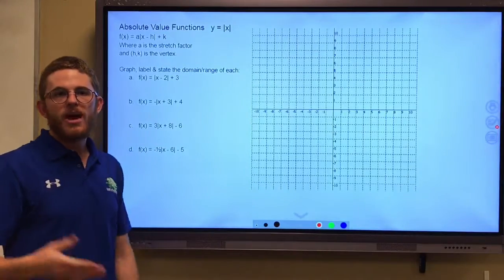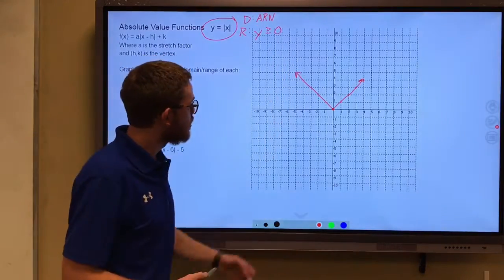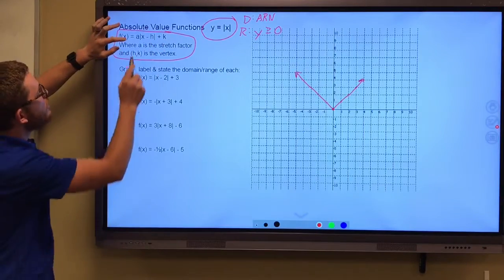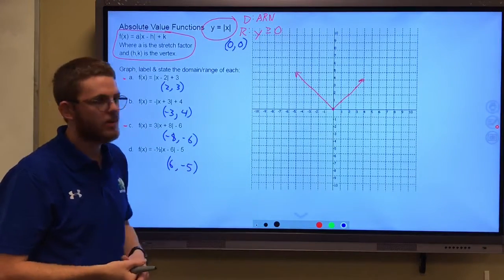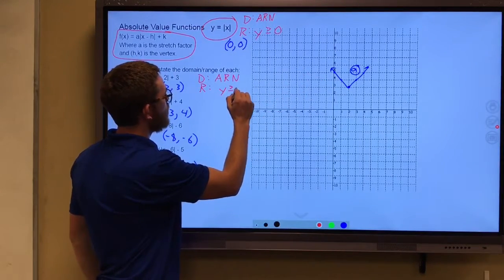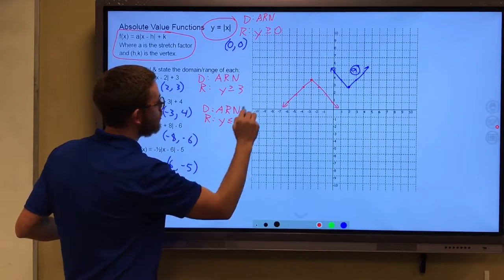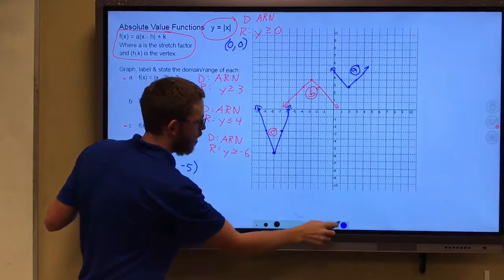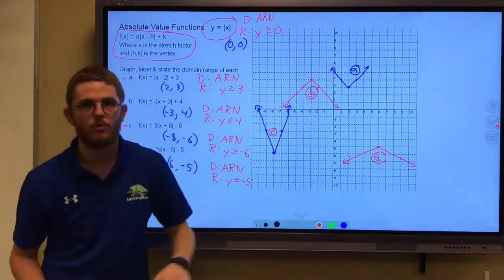Graphing Absolute Value Functions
Graphing Absolute Value Functions. Finding Domain and range.